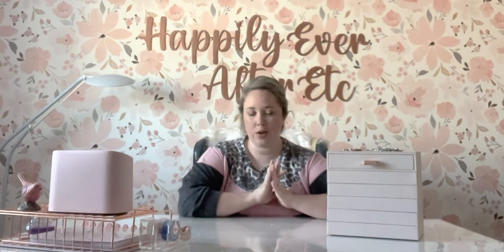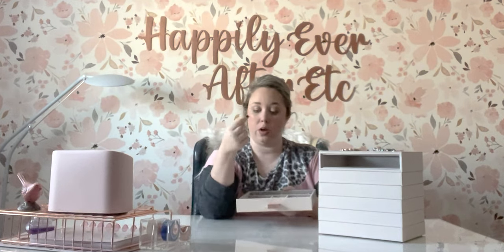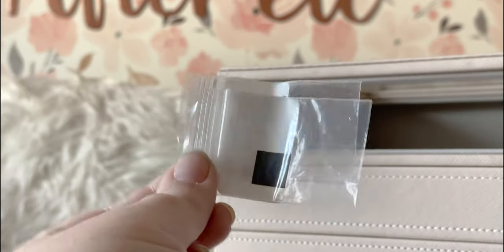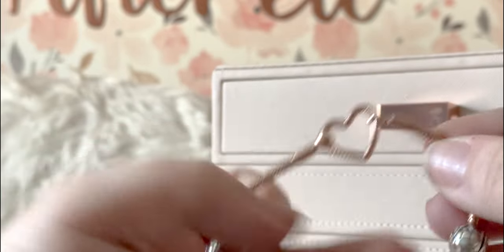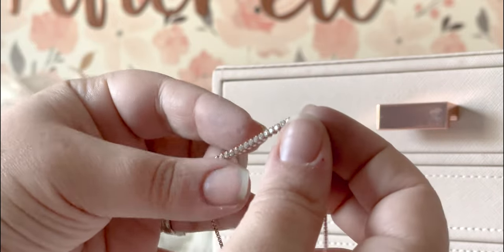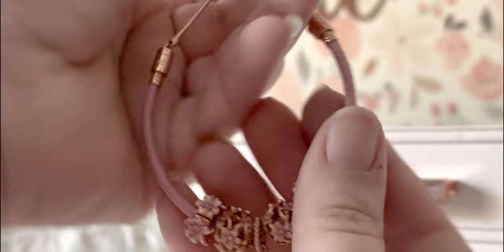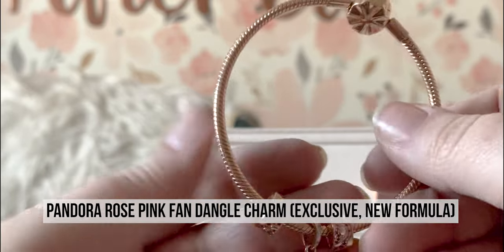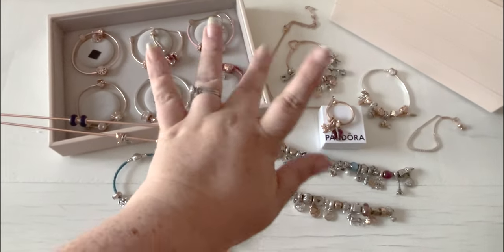My Pandora Rose Gold Charm Collection (Does Pandora Rose LAST??)(Pandora Bracelet, Pandora Charms)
My First Pandora Bracelet:
   *Interlocking Hearts Dangle Charm (RETIRED, OLD FORMULA)
   *Friendship Heart Charm (RETIRED, OLD FORMULA)
   *I Love You Letters Dangle (RETIRED, OLD FORMULA)

Rose Gold Open Bangle:
*Pandora Moments Rose Gold Open Bangle (AVAILABLE, NEW FORMULA)
*Rose Gold Sparkle Spacer Charm (AVAILABLE, NEW FORMULA)
   *Pink Decorative Leaves Charm (RETIRED, NEW FORMULA)
   *Wildflower Meadow Charm (RETIRED, OLD FORMULA)
*Pink Ladybird Pendant Charm (AVAILABLE, NEW FORMULA)
   *Gleaming Ladybug Charm (RETIRED, NEW FORMULA)

Two-Tone Heart Clasp Bracelet
*Pandora Moments Heart Clasp Snake Chain Bracelet (AVAILABLE, NEW FORMULA)
   *Pandora Arcs of Love Clip, Light Pink & Rose Gold (RETIRED, NEW FORMULA)
   *Rose CZ Sparkling Bow (RETIRED, NEW FORMULA)
   *Pave Heart Clip (RETIRED, OLD FORMULA)
   *Wildflower Meadow Spacer Charm (RETIRED, NEW FORMULA)
   *Sparkling Family Tree Dangle Charm (AVAILABLE, NEW FORMULA)
   *Acorn & Leaf Dangle Charm (RETIRED, NEW FORMULA)

Two-Tone Pave Heart Clasp Bracelet
*Pandora Moments Pavé Heart Clasp Snake Chain Bracelet (AVAILABLE, NEW FORMULA)
*Freehand Heart Clip Charm (AVAILABLE, NEW FORMULA)
   *2020 Holiday Ornament Charm (RETIRED, NEW FORMULA)
   *Cute Bunny Charm (RETIRED, NEW FORMULA)
*Pandora Club 2022 Ladybird & Heart Dangle Charm (AVAILABLE, NEW FORMULA)
*Cinderella Sparkling Carriage Charm (AVAILABLE, NEW FORMULA)
   *Clover & Ladybird Dangle Charm (RETIRED, NEW FORMULA)
   *Rose Magnolia Bloom Charm (RETIRED, NEW FORMULA)
*Openwork Heart & Two Feathers Dreamcatcher (AVAILABLE, NEW FORMULA)

Charm Bar:
   *Matte Purple Murano Glass Charm (RETIRED, NEW FORMULA)
*Sweet Kangaroo Charm (AVAILABLE, NEW FORMULA)

O-Ring
*Pandora Moments Medium O Pendant (AVAILABLE, NEW FORMULA)
*Curb Chain Necklace (AVAILABLE, NEW FORMULA)
*Airplane, Globe & Suitcase Triple Dangle Charm (AVAILABLE, NEW FORMULA)
   *Pink Murano Glass Leaf Pendant (RETIRED, NEW FORMULA)
   *Love Pods Spacer (RETIRED, NEW FORMULA)

Heart Closure Snake Chain Travel Bracelet
*Pandora Moments Heart Closure Snake Chain Bracelet (AVAILABLE, NEW FORMULA)
*Cherry Blossom Dangle Charm (AVAILABLE, NEW FORMULA)
   *Happy Reindeer Charm (RETIRED, NEW FORMULA)
   *DISNEY EXCLUSIVE: Fantasyland Castle (AVAILABLE, NEW FORMULA)

Teal Leather Ocean Bracelet
   *Blue Heart Solitaire Clip Charm (RETIRED, NEW FORMULA)
   *Sparkling Starfish Dangle Charm (RETIRED, NEW FORMULA)
   *Openwork Seashell Dreamcatcher Charm (RETIRED, NEW FORMULA)

Sparkling Slider Tennis Bracelet (AVAILABLE, NEW FORMULA)

Peach Blossom Collection
   *Pink Peach Blossom Snake Chain Slider (RETIRED, NEW FORMULA)
   *Pink Peach Blossom Flower Clip Charm (RETIRED, NEW FORMULA)
   *Pink Peach Blossom Sparkling Flower Charm (RETIRED, NEW FORMULA)
   *Pink Murano Glass & Leaves Charm (RETIRED, NEW FORMULA)

Pink Leather Sliding Bracelet with Rose Gold
*Pink Daisy Spacer Clip Charm (AVAILABLE, NEW FORMULA)
*Openwork Pink Daisy Flower Charm (AVAILABLE, NEW FORMULA)
   *Sparkling Dragonfly Pendant Charm (RETIRED, NEW FORMULA)

Pandora Moments Three-Link Bangle Bracelet, Rose Gold
   *Rose Iridescent White Murano Charm (RETIRED, NEW FORMULA)
   *Disney Cinderella Coach Charm (EXCLUSIVE, NEW FORMULA)

China Exclusive Pink Fan Clasp Snake Chain Bracelet
   *Pandora Rose Pink Fan Dangle Charm (EXCLUSIVE, NEW FORMULA)
   *Pink Fan Pattern Spacer Clip (EXCLUSIVE, NEW FORMULA)

Rose Gold Essence Bracelet
   *Rose Gold Essence Bracelet (RETIRED, NEW FORMULA)
   *Disney Essence Two-tone Mickey Portrait Charm (RETIRED, NEW FORMULA)
   *Disney Essence Two-tone Minnie Portrait Charm (RETIRED, NEW FORMULA)
   *Rose Essence Collection Compassion Charm (RETIRED, NEW FORMULA)